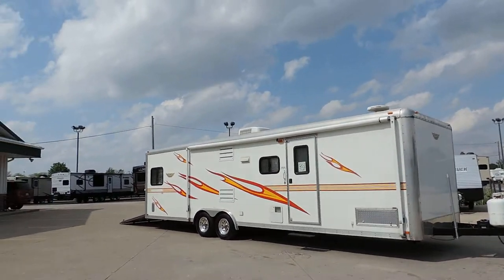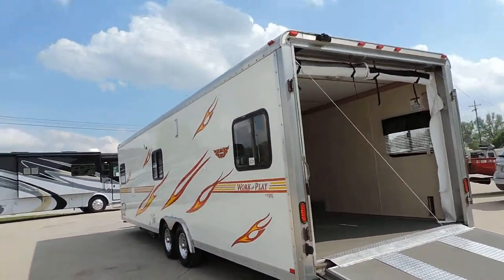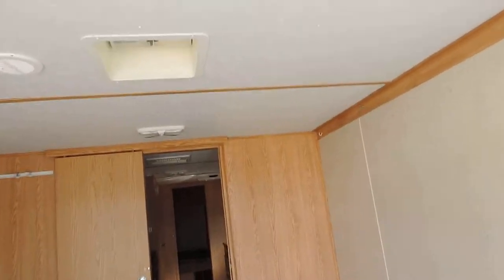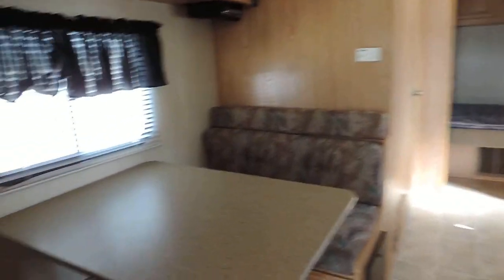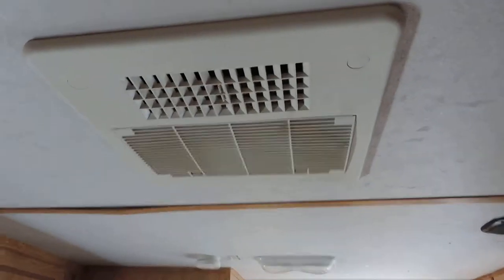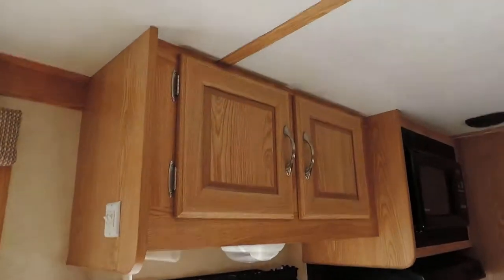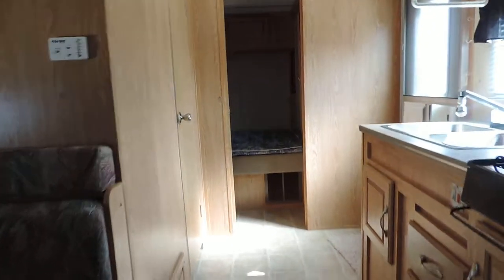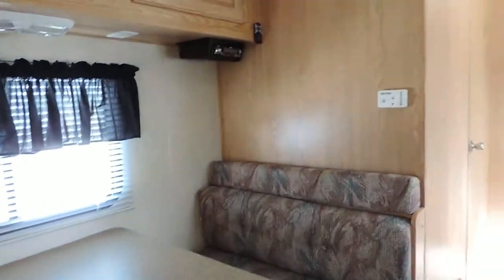Very Nice 33' 2007 Forest River Work and Play 28BR Toy Hauler!!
Awesome Like New 30' 2006 Forest River Work and Play 28BR 7,420lbs!!! This is a Very Nice Toy Hauler Travel Trailer that has 10' Garage. Front Queen Sleeps 6. Easy to Tow Great Floor Plan... NADA Average Book $18,055  ZOOMERS SUPER LOW PRICE $14,900. Easy Financing SUPER LOW MONTHLY PAYMENT OPTIONS: $171 a Month No Money Down, Sales Tax Included. Questions about the RV Call